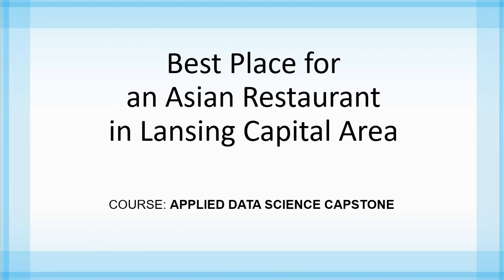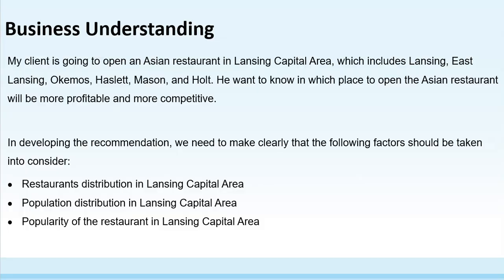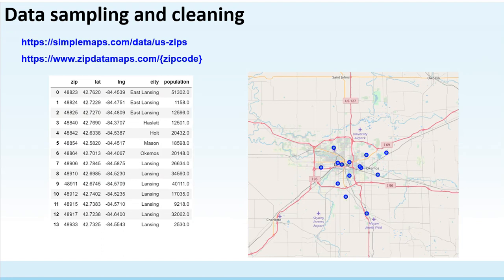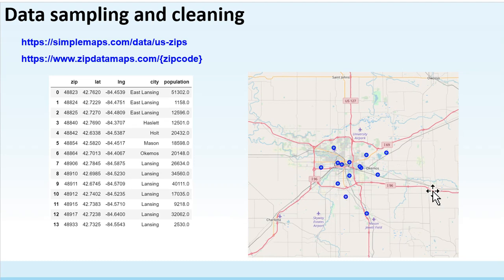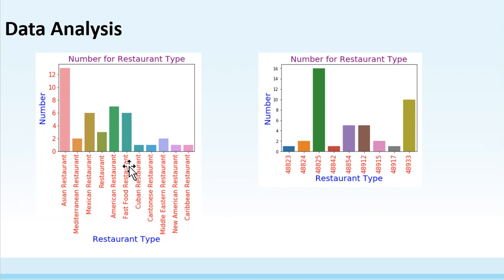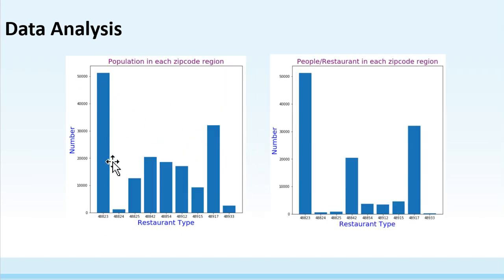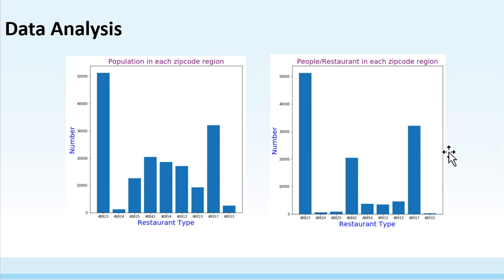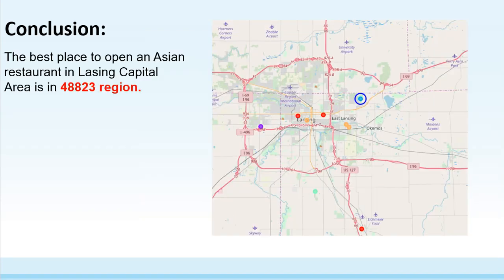Applied Data Science Capstone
Best Place for an Asian Restaurant in Lansing Capital Area